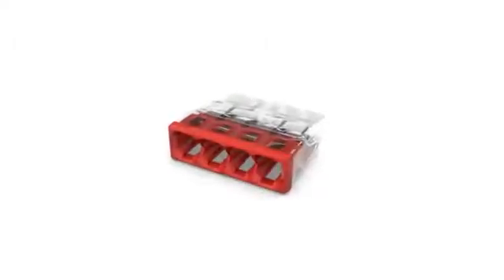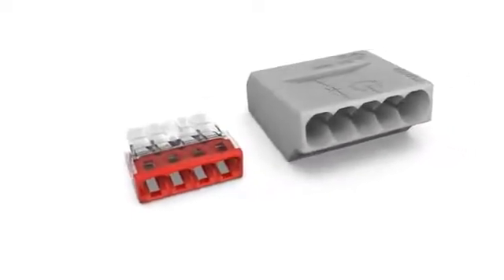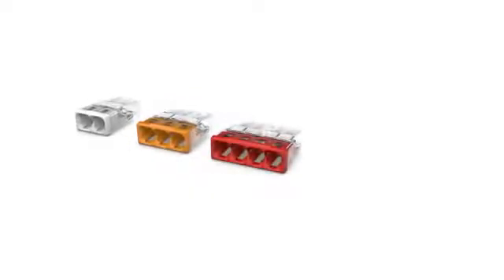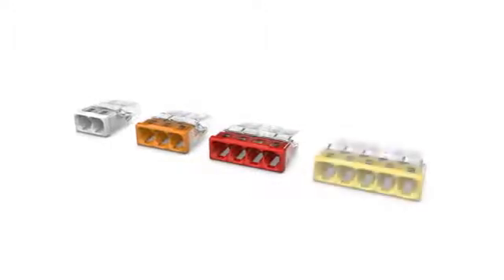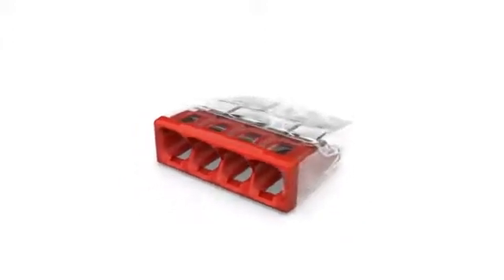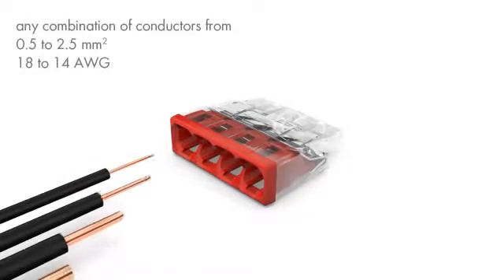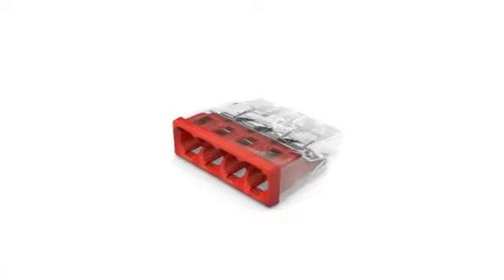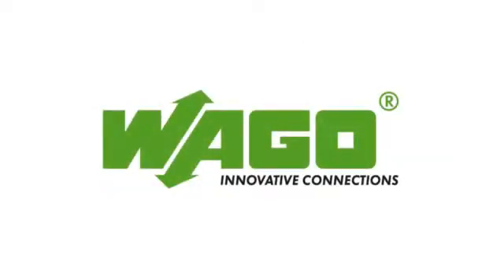Клеммы WAGO серия 2273 (с контактной пастой)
Магазин " База для своих " предлагает купить в Краснодаре
Миниатюрные клеммы Wago (с контактной пастой) Серия 2273
Клеммы со специальной контактной пастой предназначены для подключения алюминиевых и медных проводников. Контактная паста снимает окисную пленку с алюминиевых проводов и предохраняет их от повторного окисления
Надежное подключение одножильных/многожильных медных проводников (до 3-го класса гибкости), алюминиевых проводников, а также смешанный электромонтаж
При монтаже многожильных гибких проводов конец многожильного провода предварительно необходимо обжать при помощи втулочных наконечников
Конструкция клемм предусматривает возможность монтажа проводников различного сечения(0,5 до 2,5) в одной клемме
Линейное расположение контактной группы экономит место в распределительной коробке, а также делает монтаж более удобным и быстрым
Каждый проводник имеет отдельное клеммное место и не повреждается в результате монтажа
Смотровые окна на корпусе клеммы дают возможность контролировать правильность зачистки проводников и защиту от касаний
Конструкция корпуса клемм предусматривает тестовые гнёзда под все стандарты измерительных щупов
Уникальная цветовая маркировка каждого типоразмера клемм позволяет быстро и правильно идентифицировать их при монтаже
Возможность визуально определить сечение проводника и необходимую длину зачистки с помощью информации нанесенной на корпус клеммы
Монтаж не требует использования инструментов
Прозрачный корпус позволяет контролировать глубину захода жилы
Надежная защита от случайного прикосновения к токоведущим частям соединения
Гарантированная надежность контактов, исключающая короткое замыкание и разогрев в точке соединения
Максимальное напряжение: 450 В

Кипить клеммы Wago Серия 2273 можно через корзину на сайте позвонив по телефону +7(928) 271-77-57 или посетив магазин электроинструмента в г. Краснодаре " База для Своих" ул. Пригородная 301